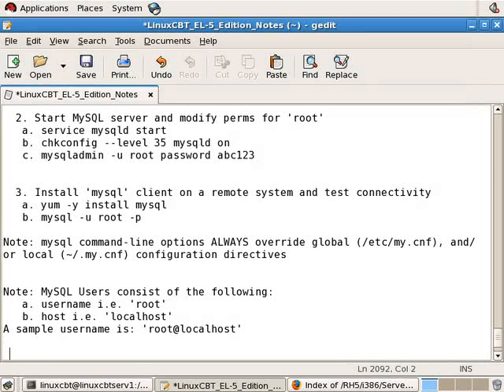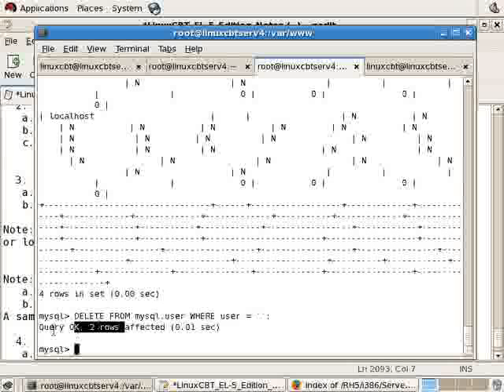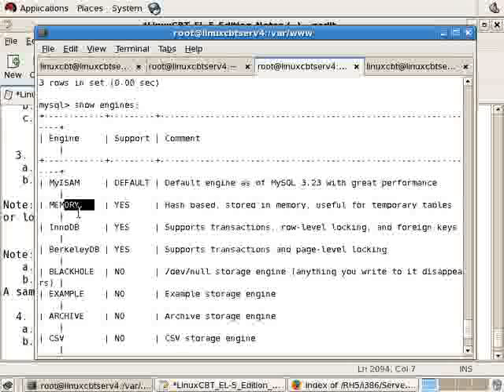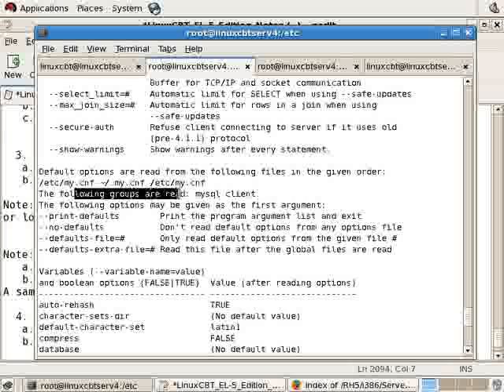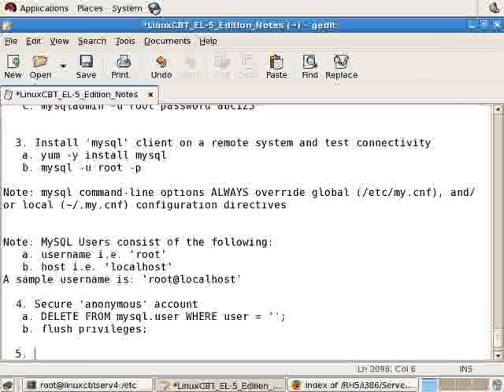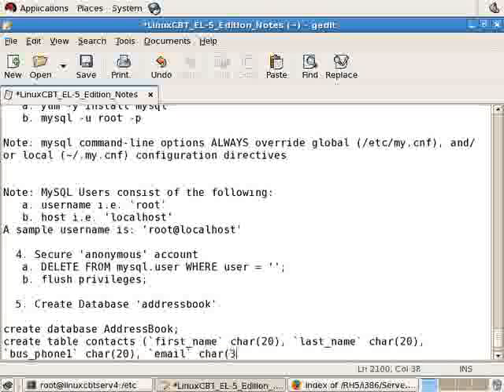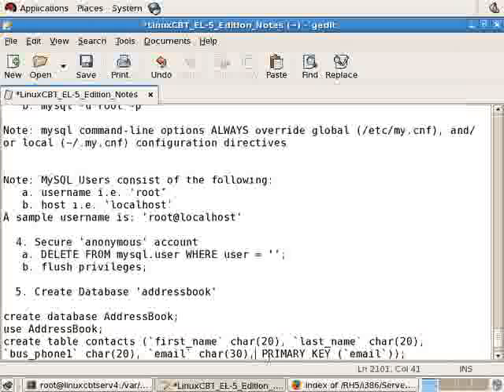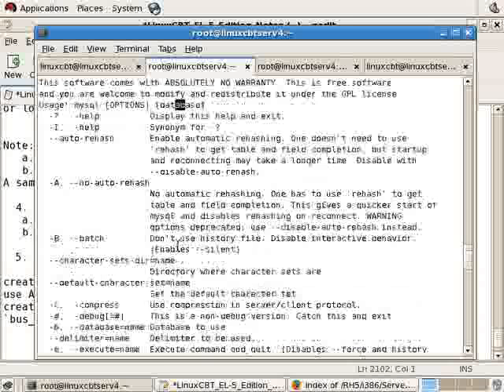Redhat Enterprise linux 5 MySQL Introduction Part3